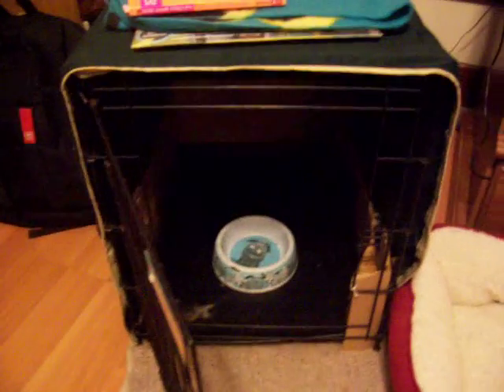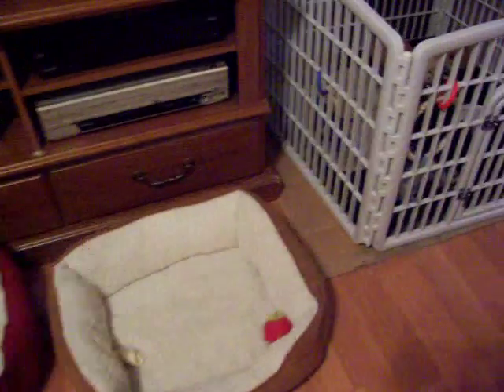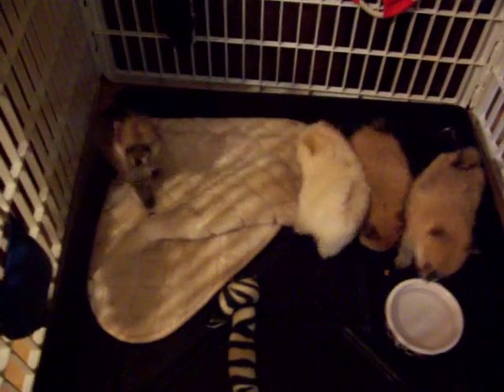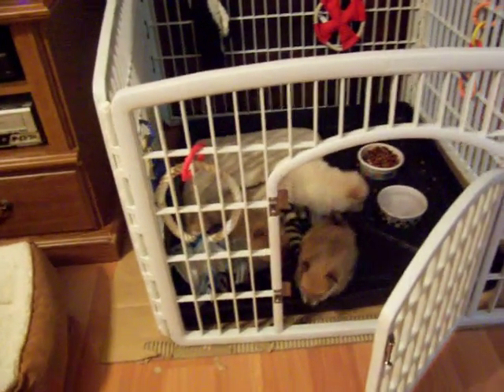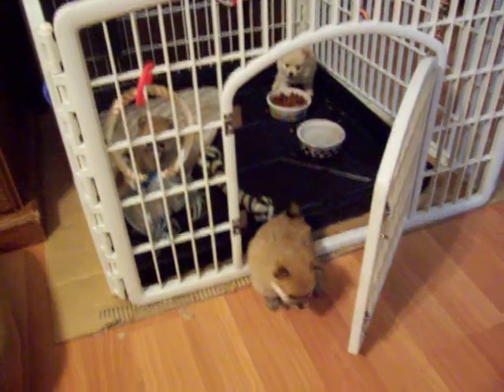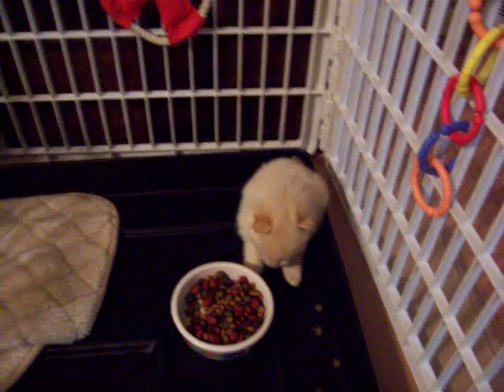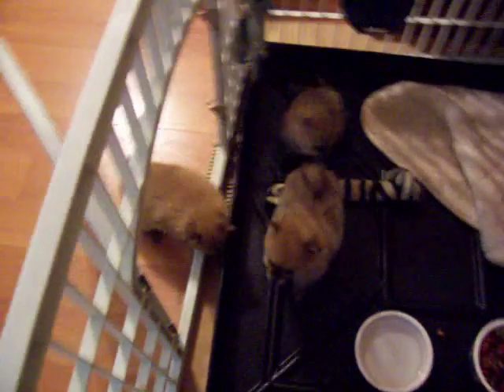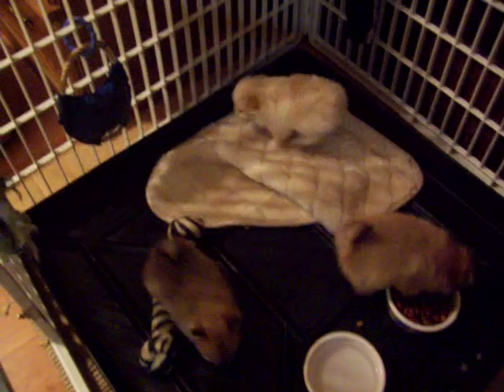Snowball and Strikers litter